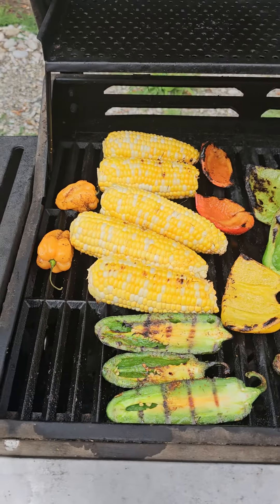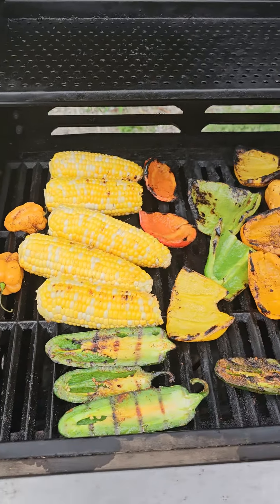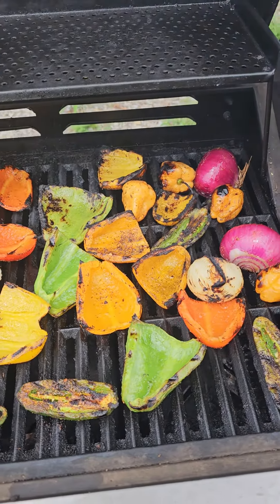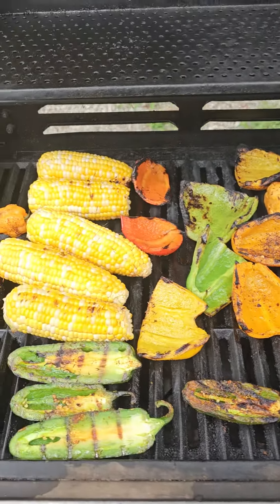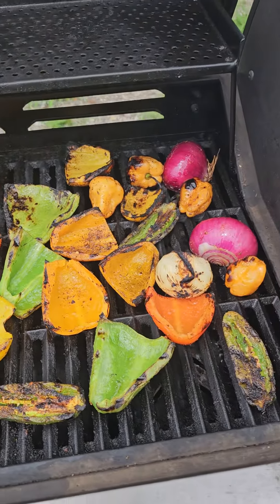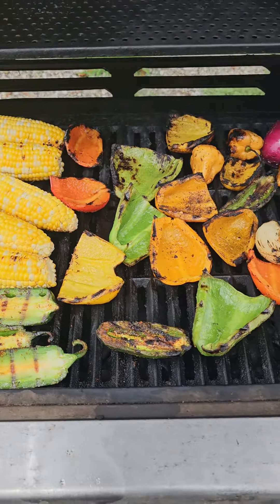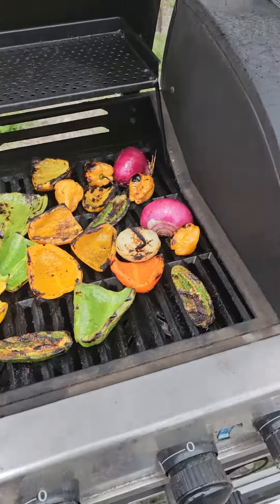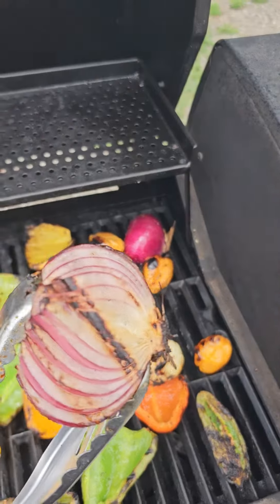Collaboration of spices & sauces from Bebesallnatural and Foodie Gone Wild Jerk chicken/street corn